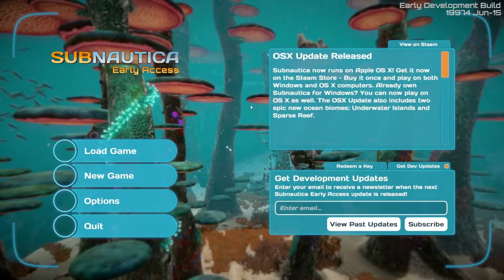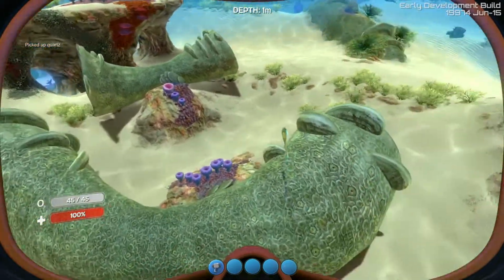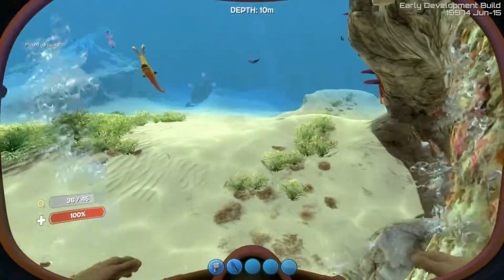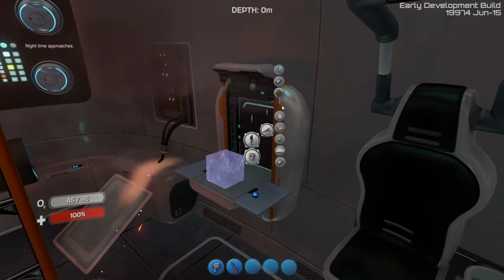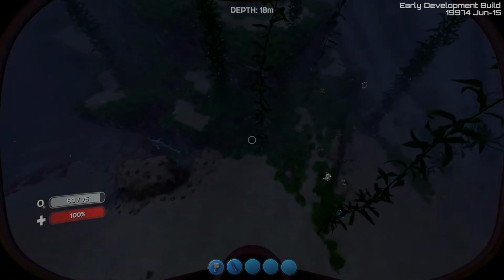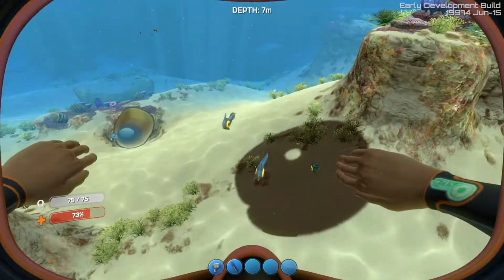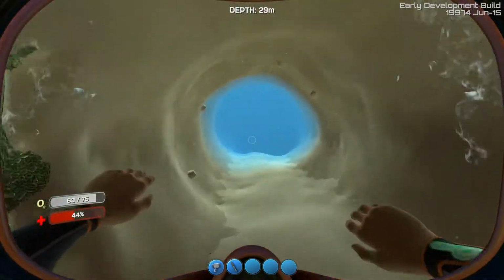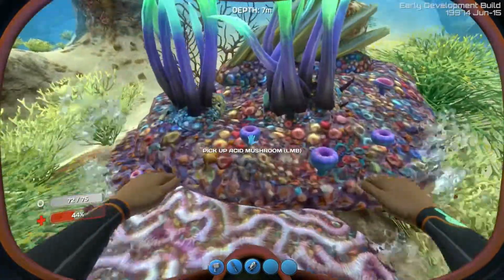Subnautica: Exploring The Depths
Today I jump into Subnautica by Unknown World Entertainment. This cool exploration based survival game is looking pretty great. I'm still having fun exploring the oceans and seeing the different creatures.

If you wish to support me and this channel then optional donations are available
All and any donationg are deeply appreciated and go directly to supporting me and this channel.